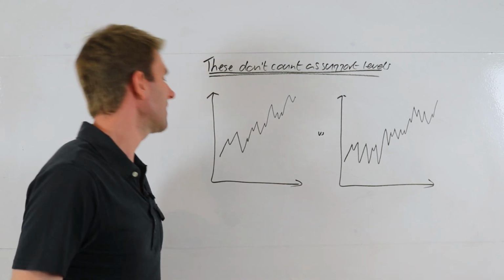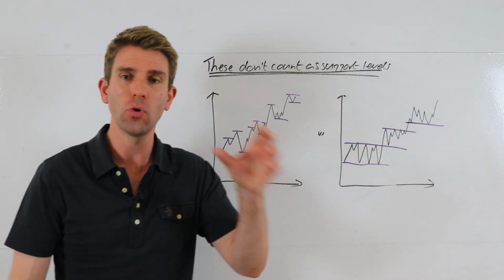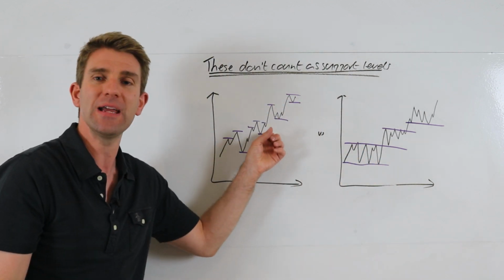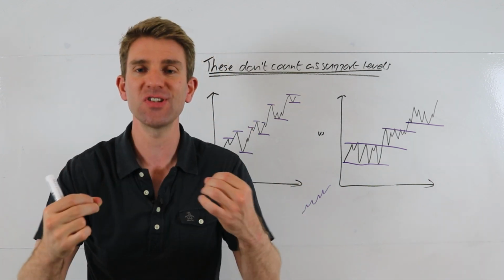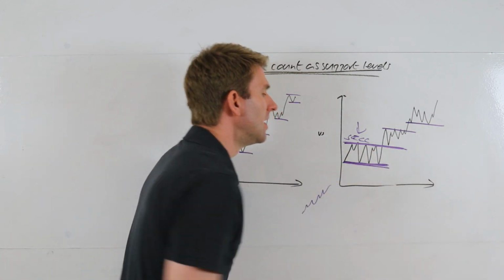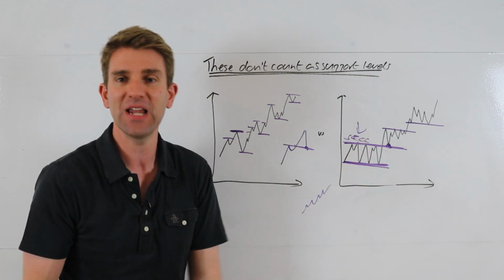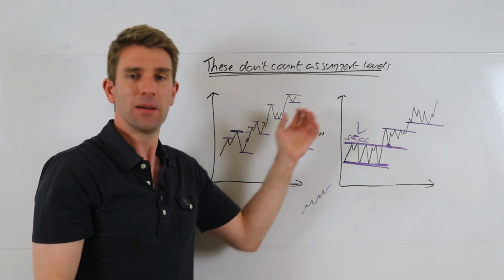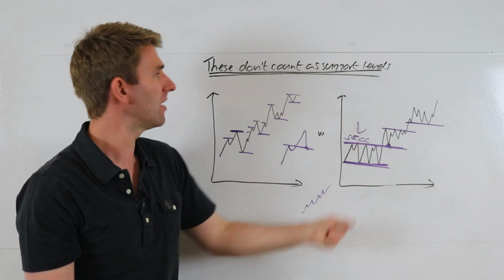These DON'T Count as Support or Resistance Levels 🚫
These don't count as support or resistance levels.  I think many traders are making a critical mistake with this.  I see many traders making this mistake when drawing support or resistance lines on their forex charts (or commodity or stock or whatever it may be).  Many people are making the mistake that a swing high or swing low is a support or resistance. OK.

81.7% of retail investors lose money when trading CFDs and spread betting with this provider. You should consider whether you understand how spread bets and CFDs work, and whether you can afford to take the high risk of losing your money.